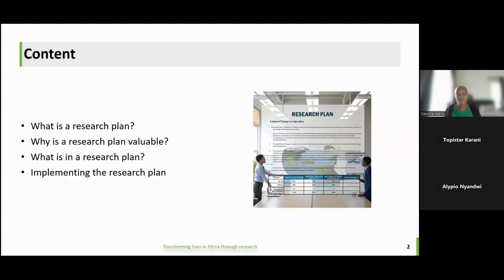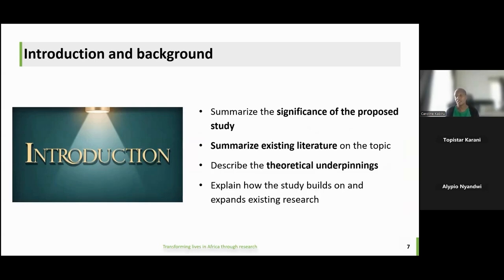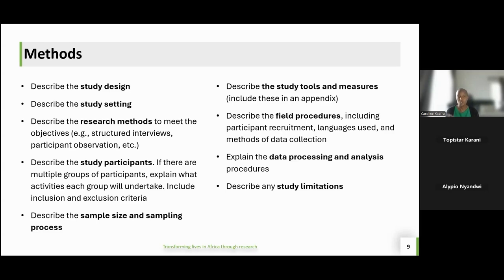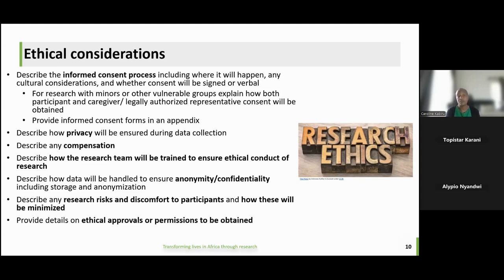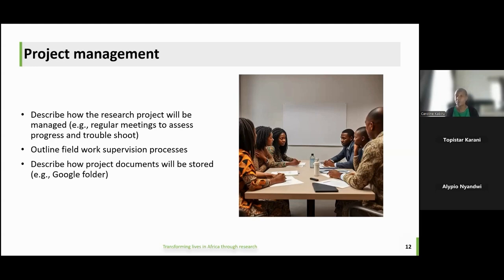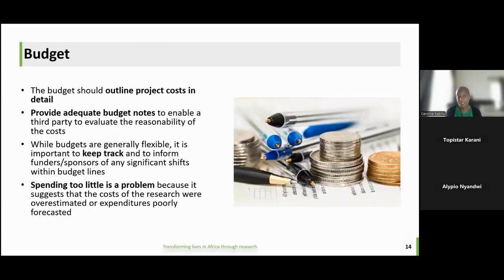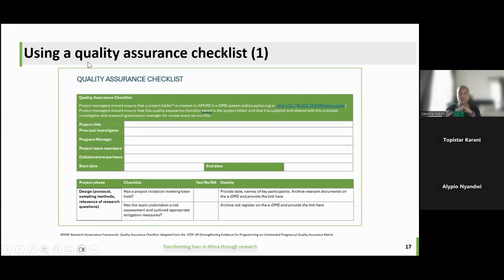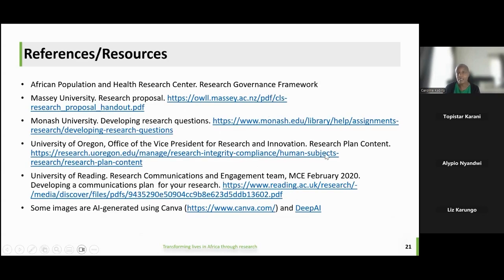Designing a Robust Research Plan